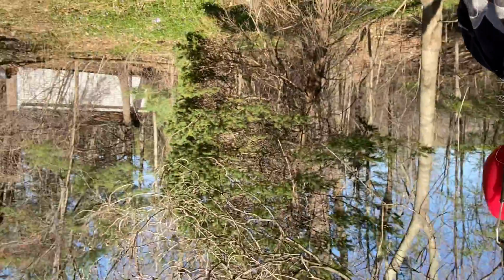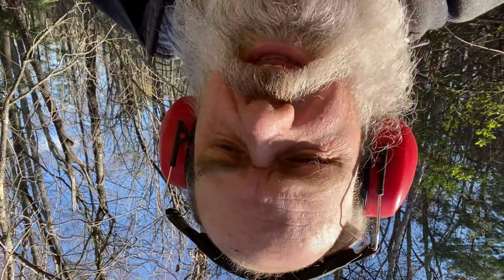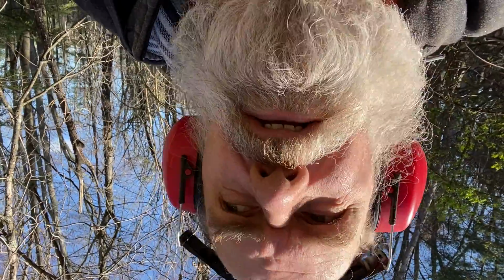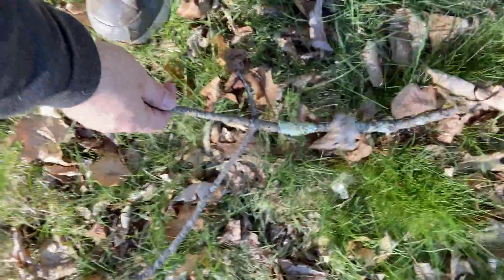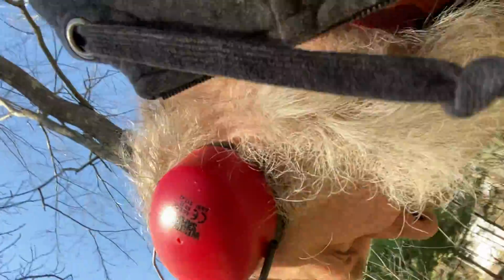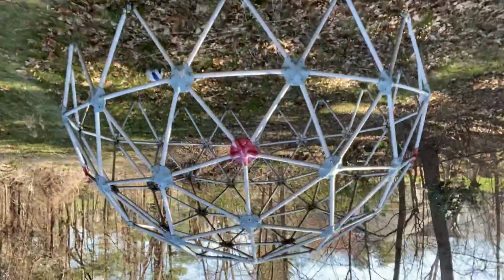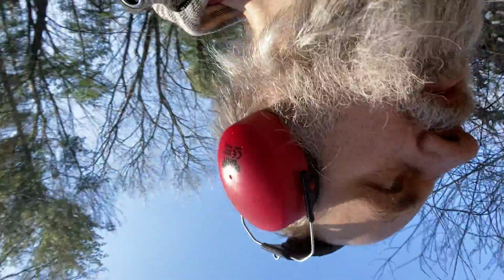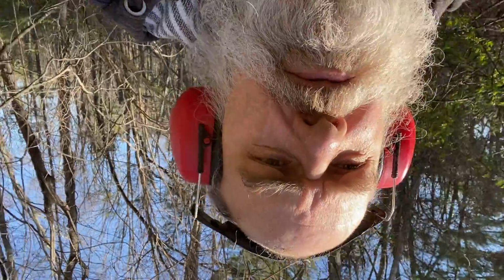Day 2 with Lawnmower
Second day using the new lawnmower (got it two days ago).